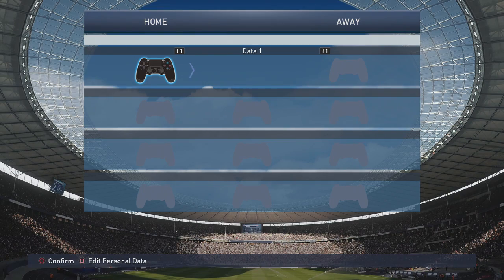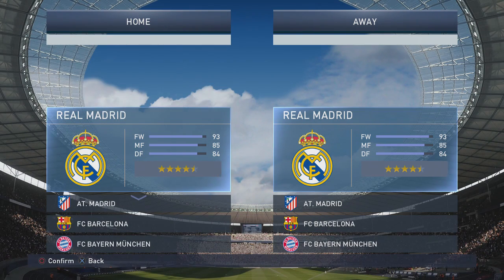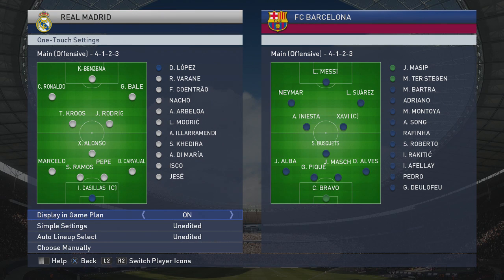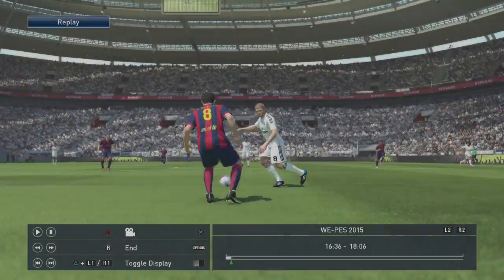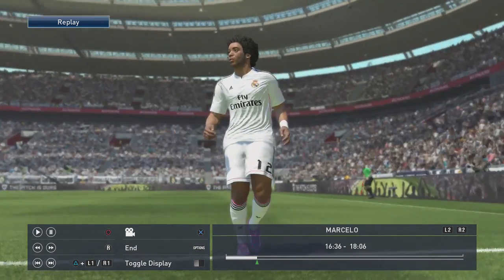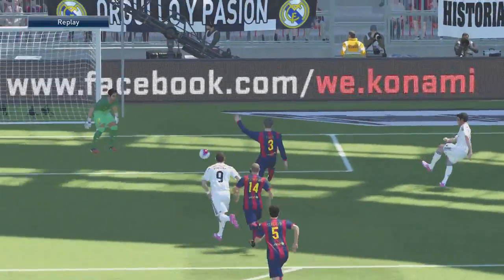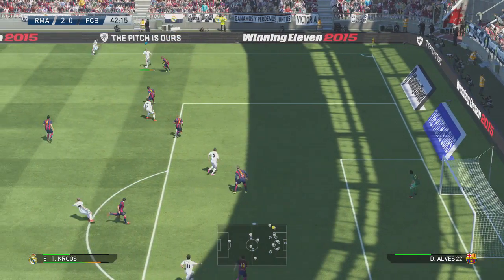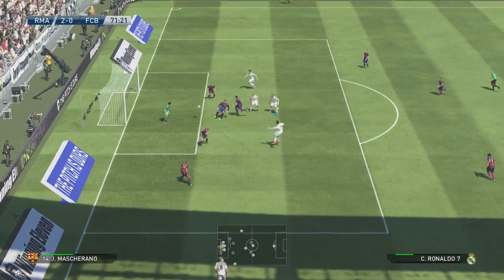PES 2015 DEMO GAMEPLAY! My thoughts!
I spend a lot of my time making content and uploading it completely free to watch for anyone around the world, so please support my channel by hitting thumbs up and leaving a nice comment!

Matt